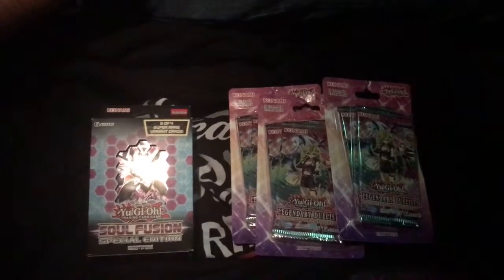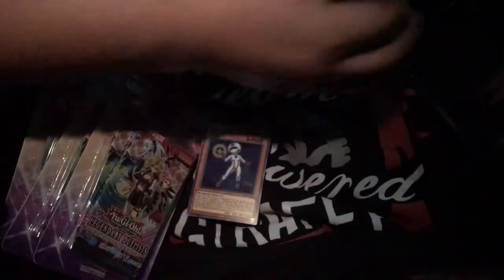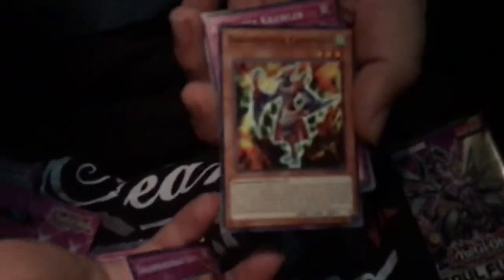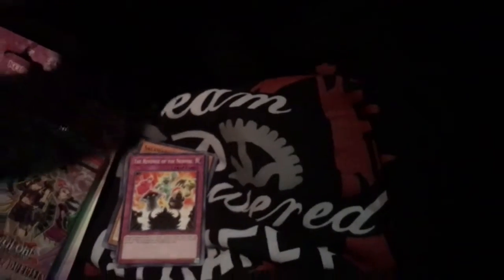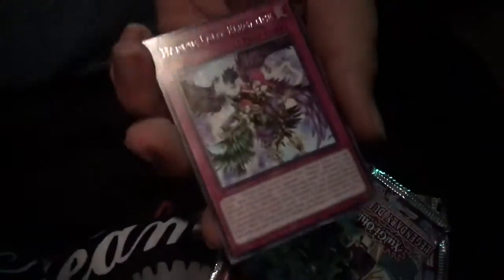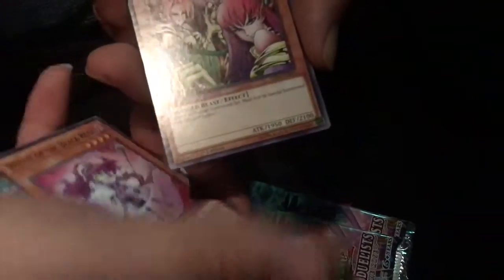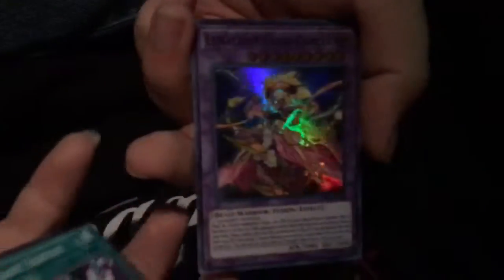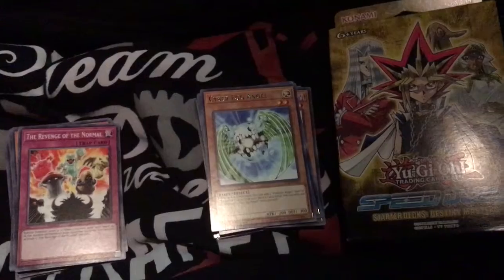More Legendary Duelist Sister of the Rose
More car pack openings awe yes

It’s eric_gropuis